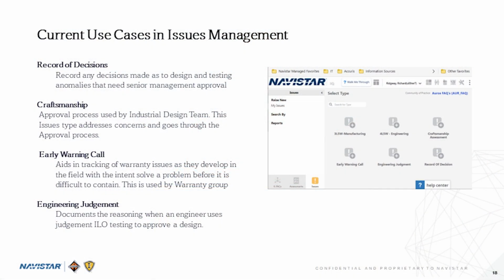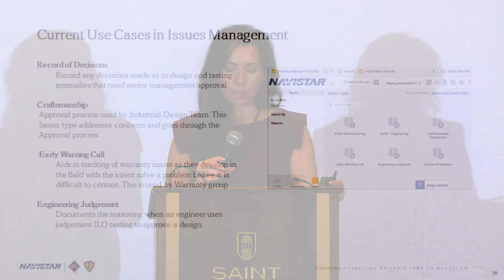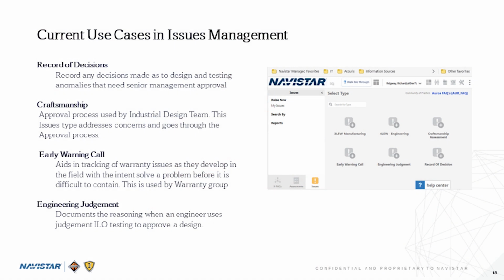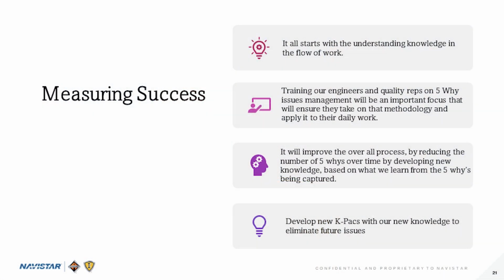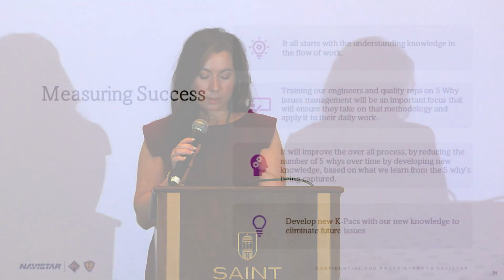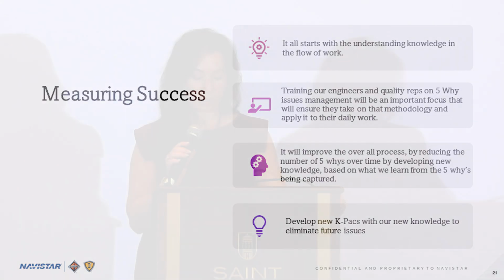2023 Knowledge Aware Conference: Issues Management: Managing Root Cause Analysis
Join Zeliha Ozgul-Memishi, Lead Project Manager of Navistar, in her presentation at the 2023 Knowledge Aware Conference, titled " Issues Management: Managing Root Cause Analysis."

Zeliha will highlight an issue type identified to assist with manage various root cause analysis known as the 5 Whys problem-solving method.